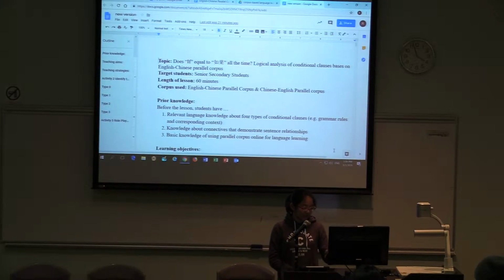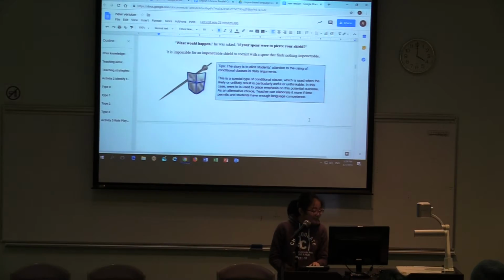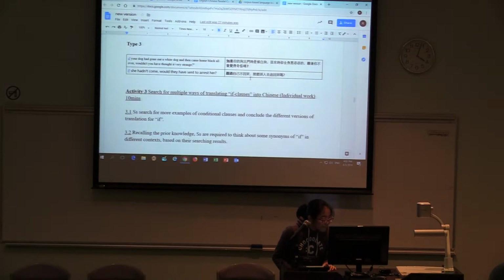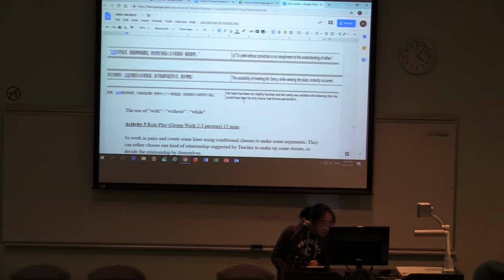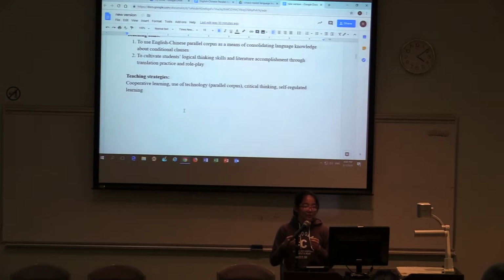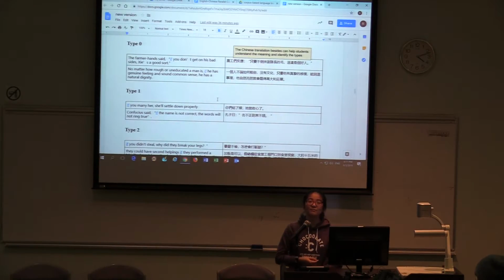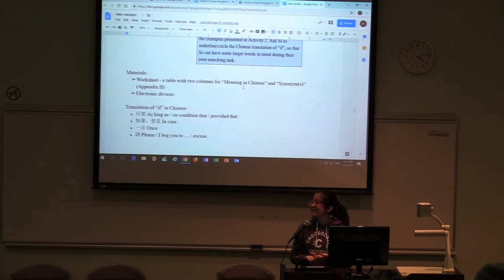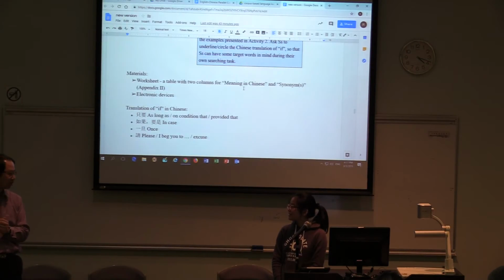20190308 Dr Wang Group 2 Presentation